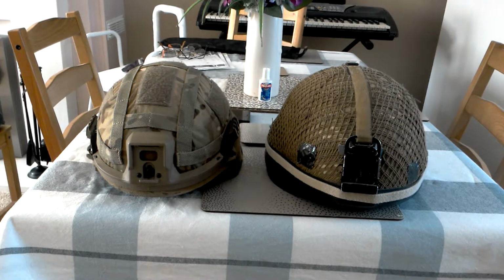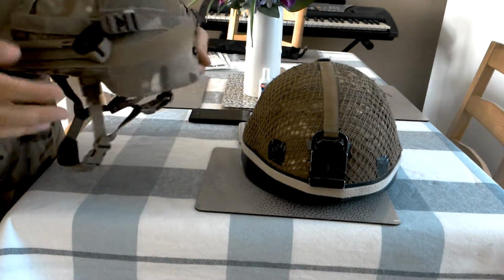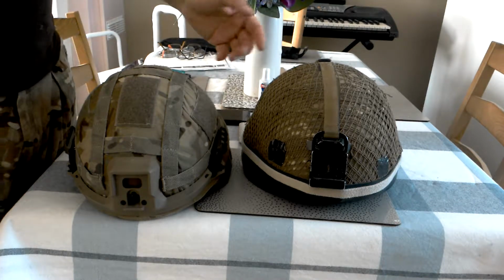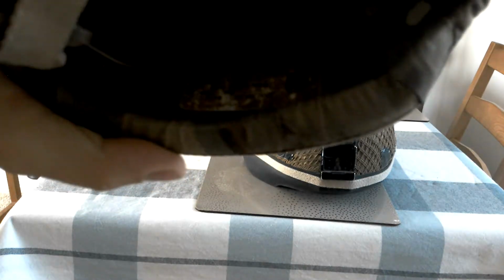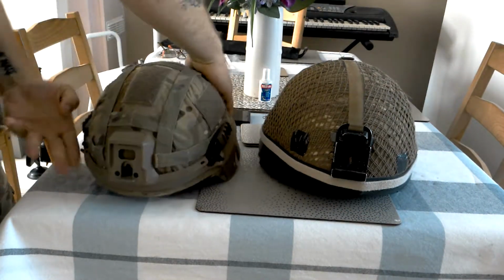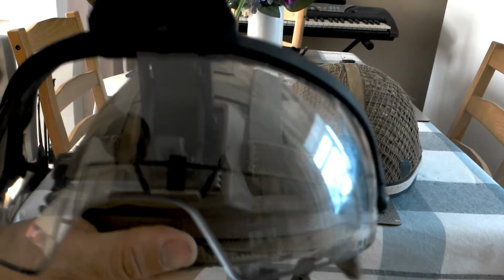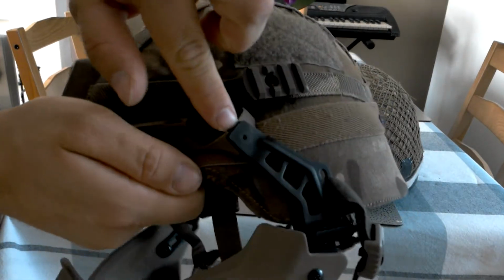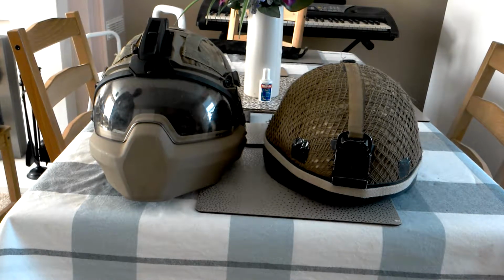Vertus Helmet Review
A review of the Revision Batlskin Cobra+ helmet, which replaces the Mk7 combat helmet as part of the Virtues Program